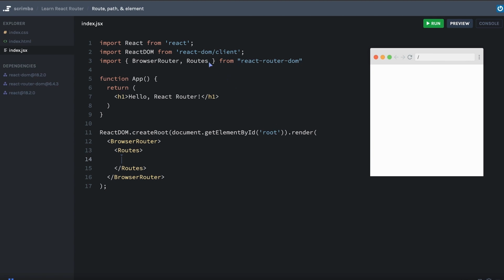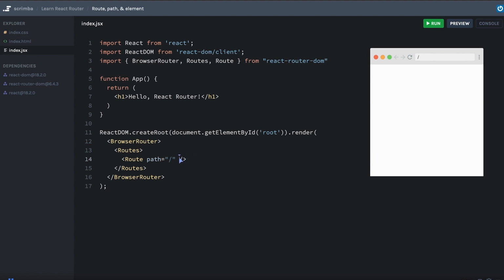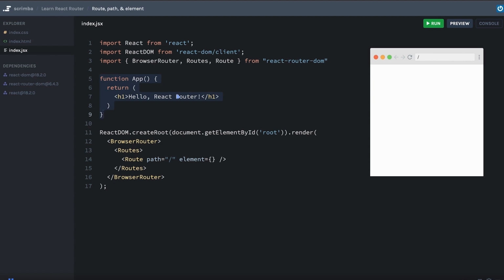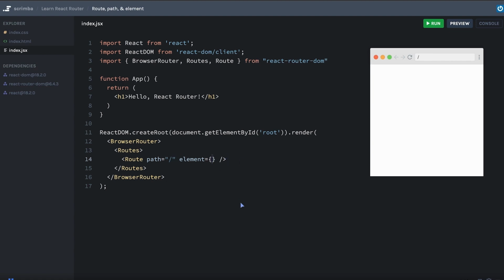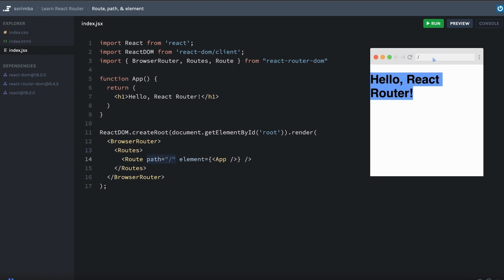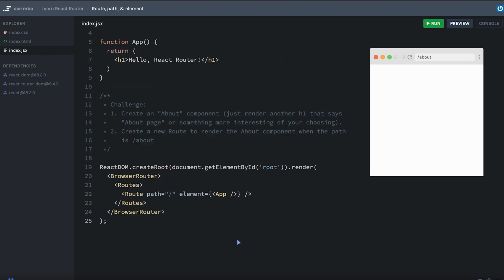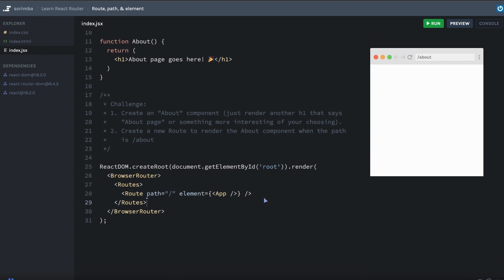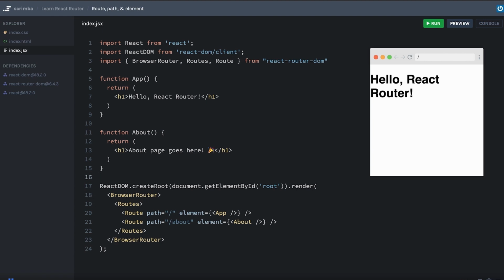6： Route, Path, & Element